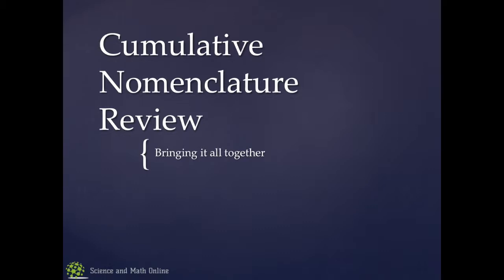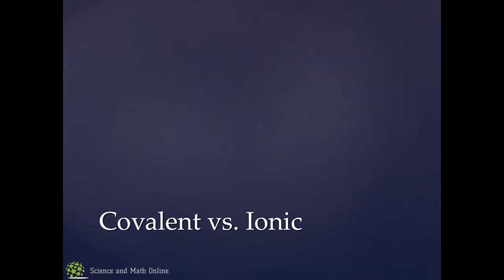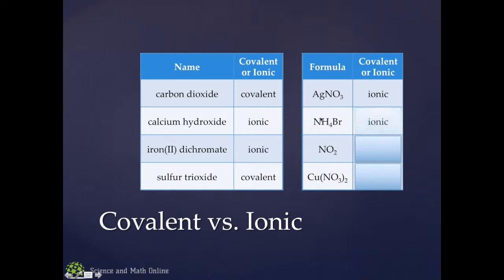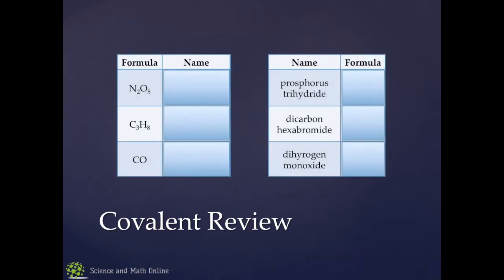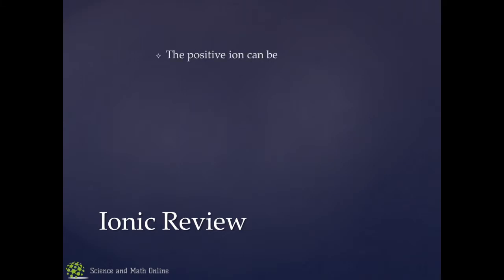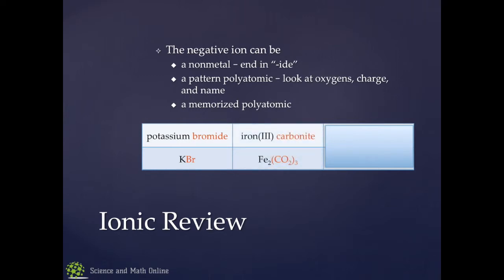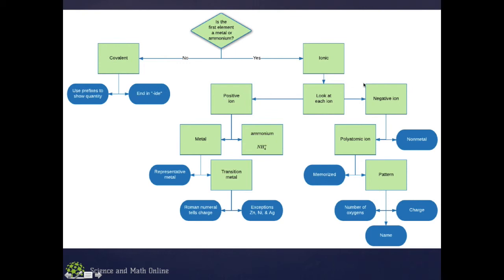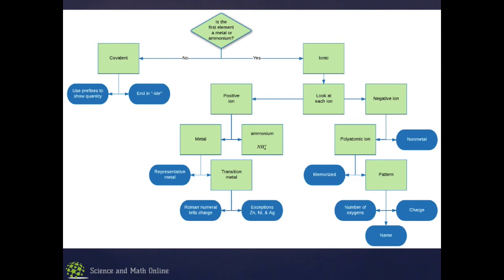Crash Course - Cumulative Nomenclature Review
Cumulative nomenclature lesson for THSC's Crash Course